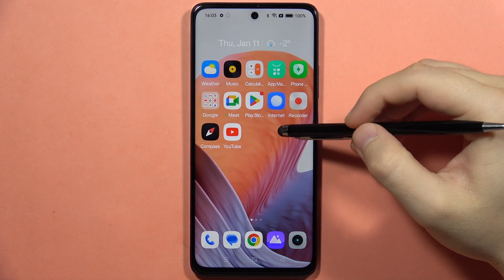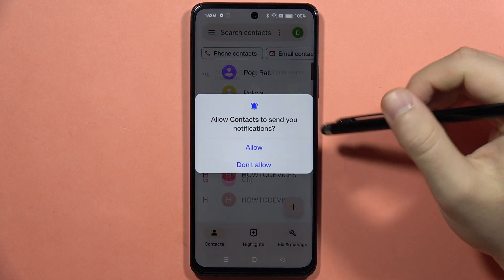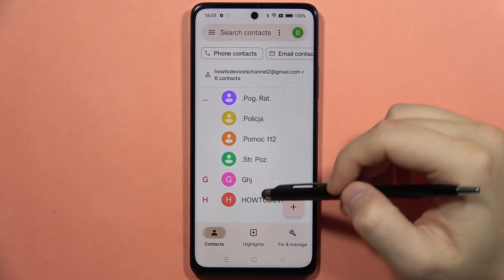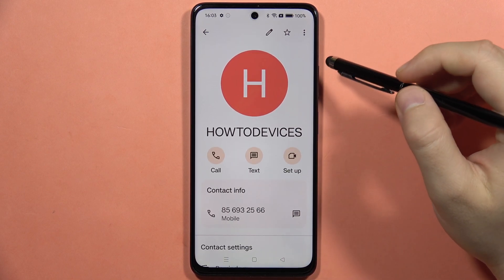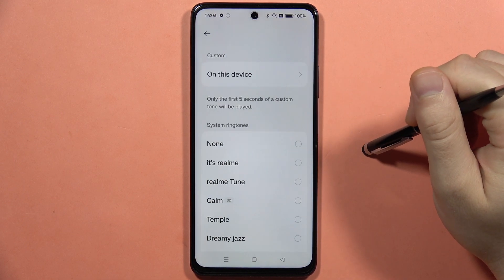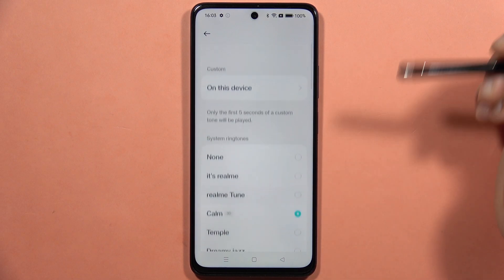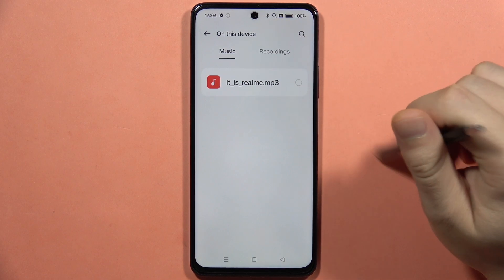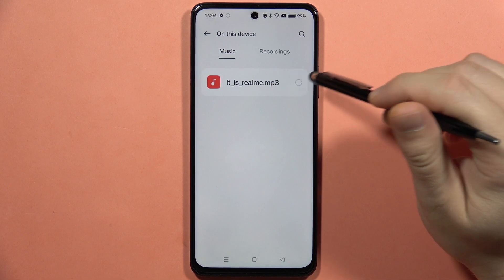Realme C67: Assign Ringtone to Contact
This video shows you how to assign ringtone to contact on your Realme C67 phone. You will learn how to open the contacts app, select the contact you want to customize, tap on the edit icon, and choose the ringtone option. You will also see how to browse and select the ringtone you want to use. This function helps you personalize your contacts and identify them by their ringtones.